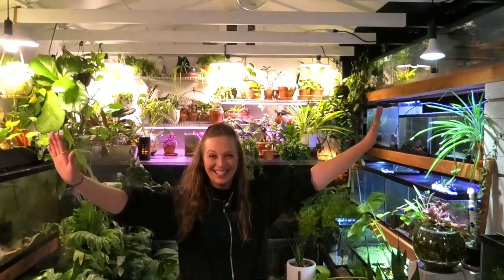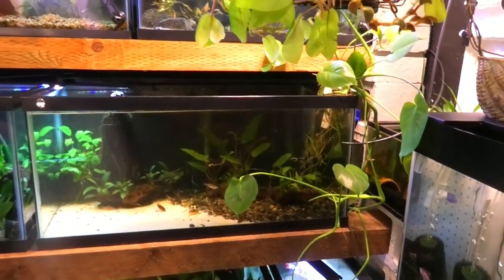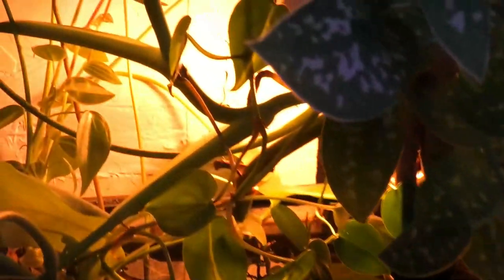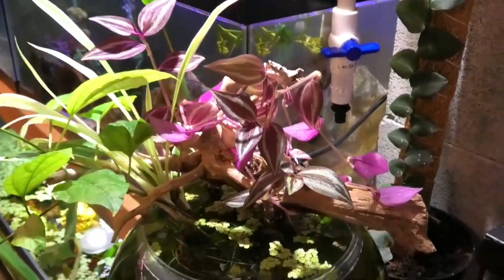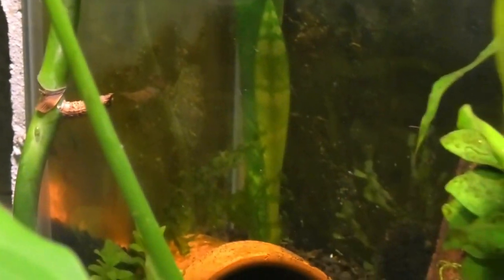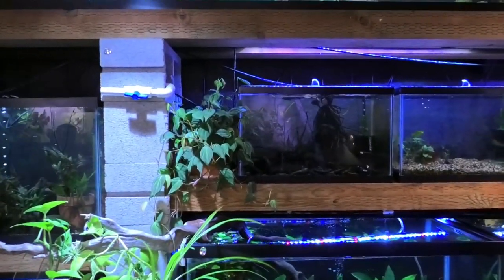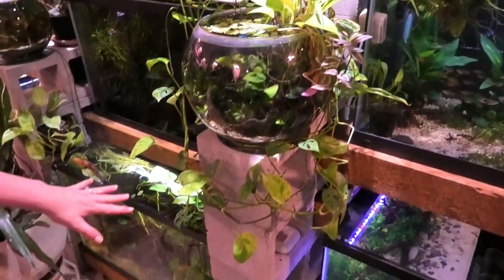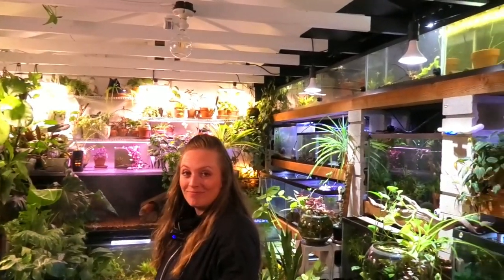Top Five Houseplants to Use in Aquariums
Dani shows us her favorite plants to use in a fish tank.